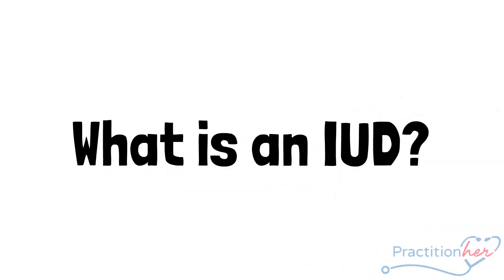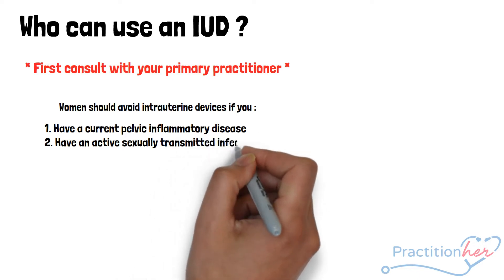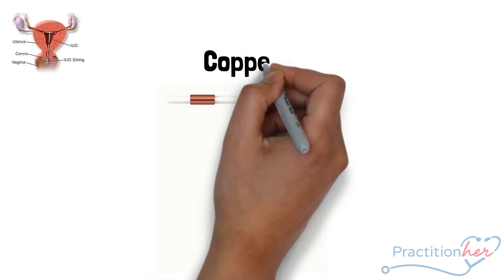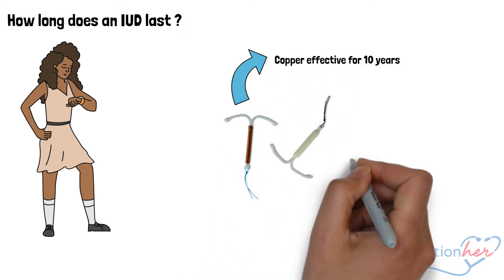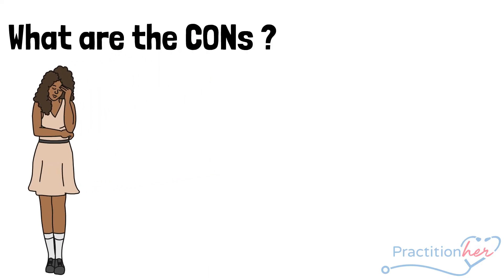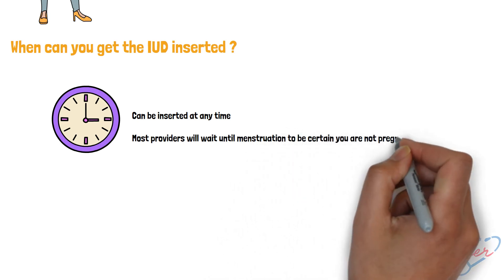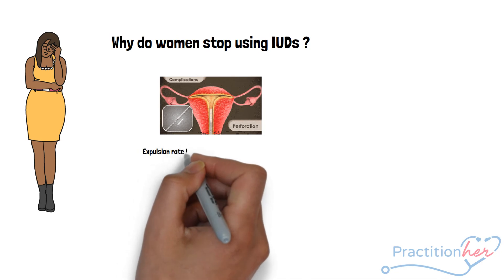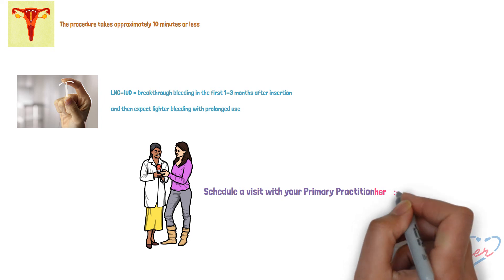What type of IUD is best for me ?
Need help deciding which IUD type is best for you?
Watch for more info on the Copper IUD and Hormonal IUD.

Sorry for the re-upload. My previous video was mistakenly deleted

Products used :

Urine cups (disposable)
LH- Ovulation test strips - Pregmate - 25 strips
HCG test strips - pregmatge - 25 strips
Natureland Vaginal ph strips 40 - count
ph-d Boric Acid suppositories 72-count
ph-d Boric Acid suppositories 36-count
7- day Monistat Cream
Garden of life probiotics =

TECH Products
Camera = Cannon EOs 80-D
Lens = Sigma 18-35mm F1.8 Art DC HSM Lens for Canon, Black (210101)
Mic Used = Blue Yetti
Shotgun mic = Shure VP83 LensHopper Camera-Mounted Condenser
Ring light = Radiance 10" ring light
Govee LED Color Lightbulbs =